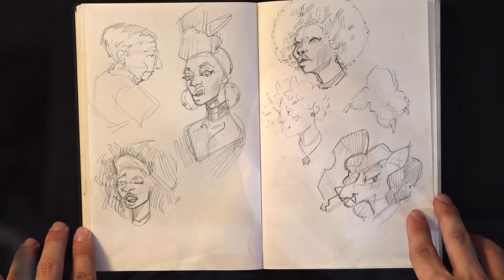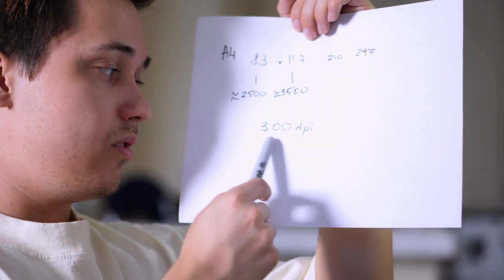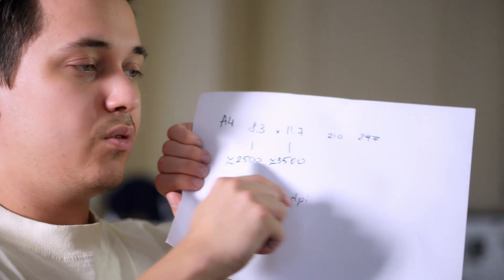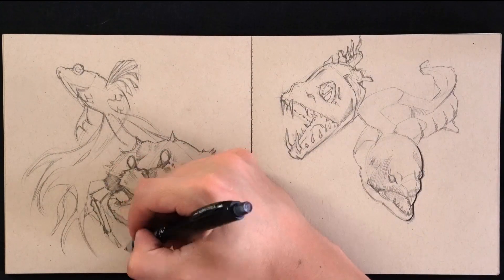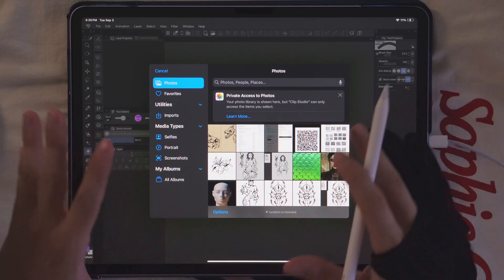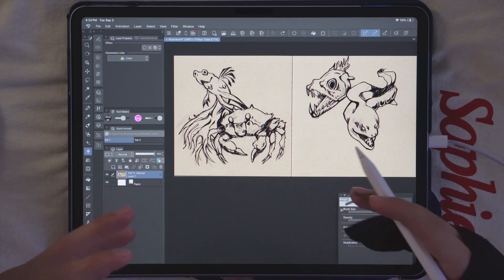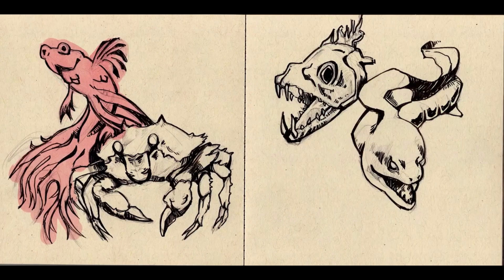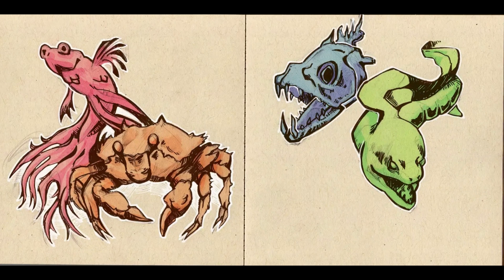Traditional To Digital in Clip Studio Paint - iPad Tutorial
0:00 Intro
1:12 A4 Paper Resolution
5:23 Scanning
6:41 No scanner suggestions
9:26 Working with Clip Studio Paint
17:23 Outro